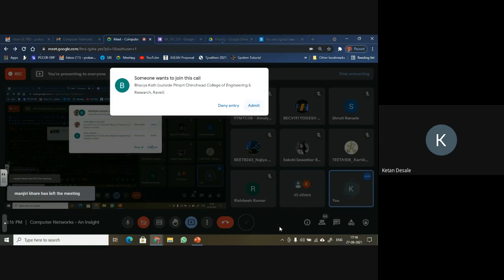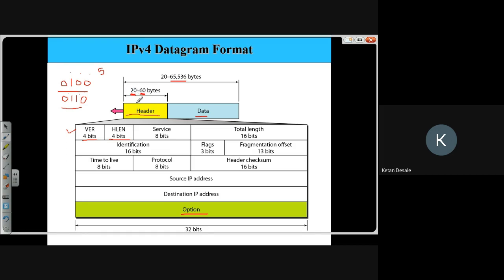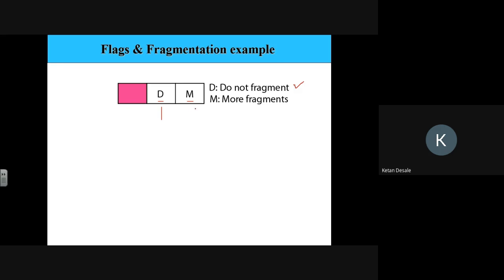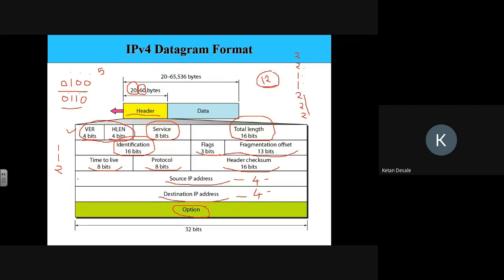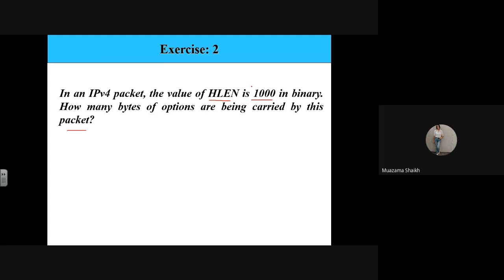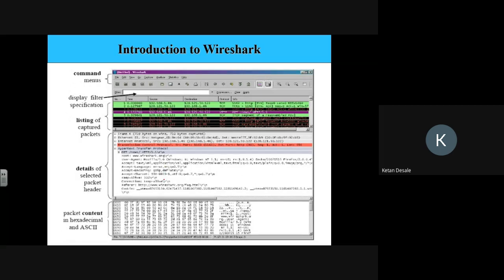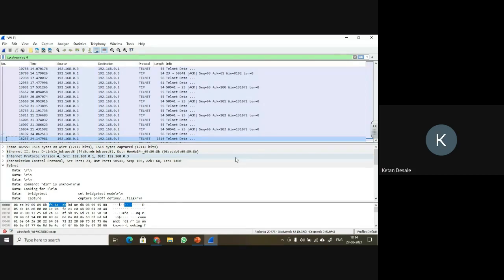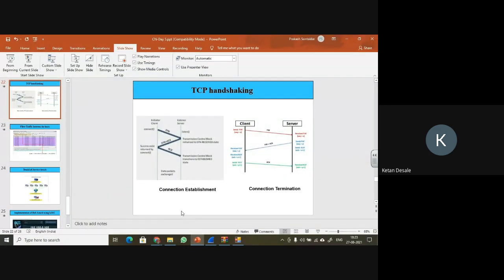Day 5 Computer Networks An Insight 2021 08 27 at 04 45 GMT 7